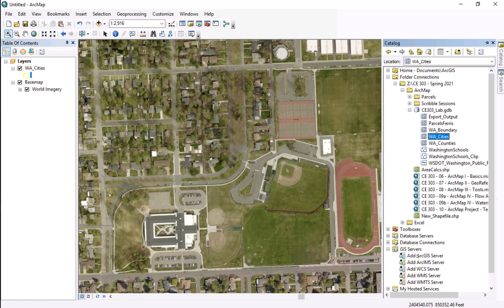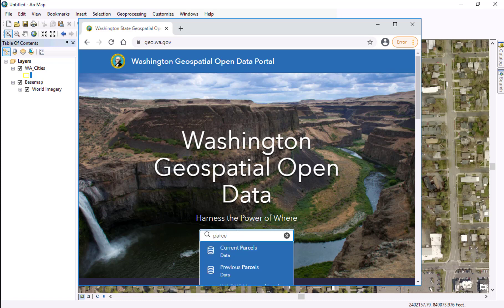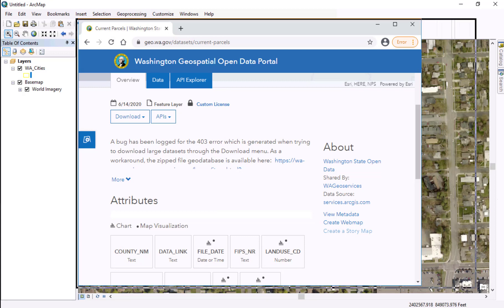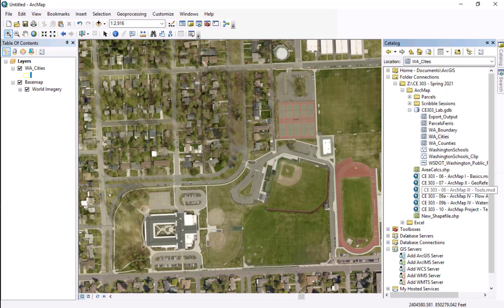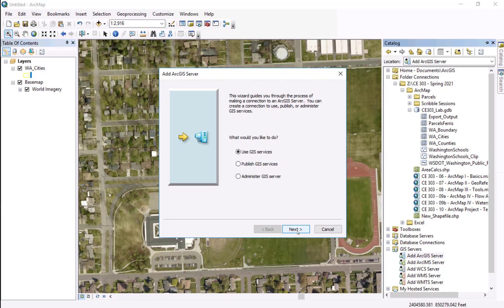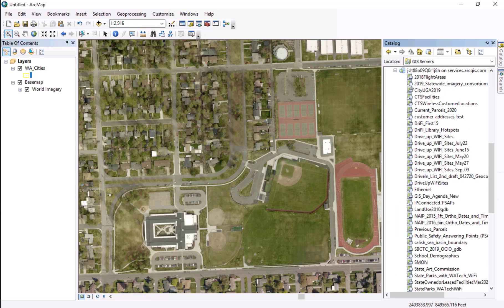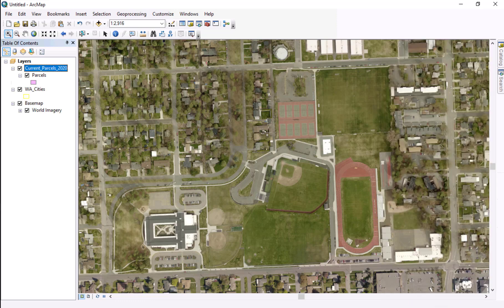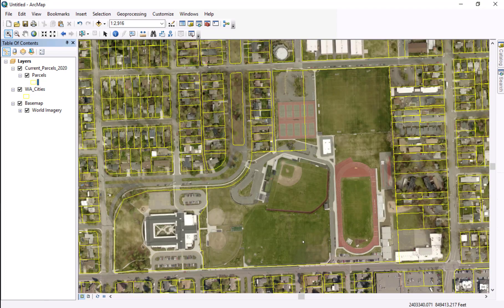CE 203 - ArcMAP - Connecting GIS Servers